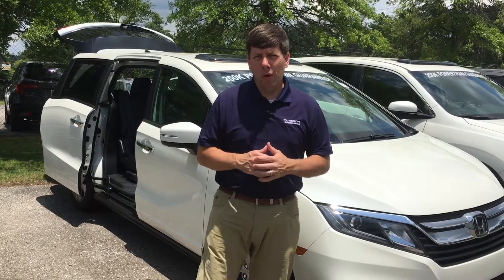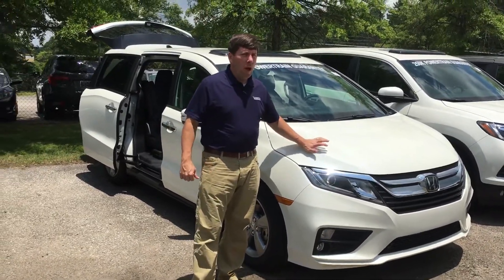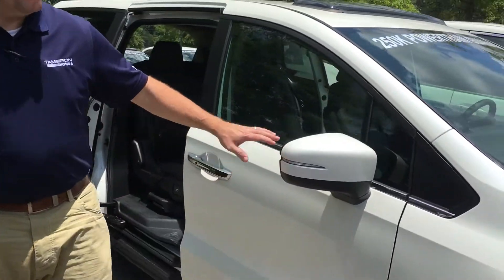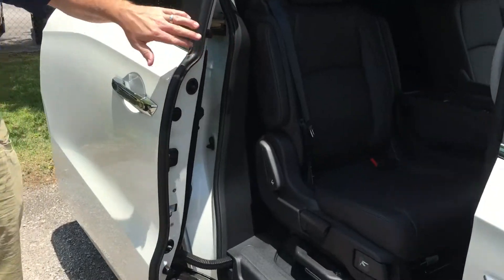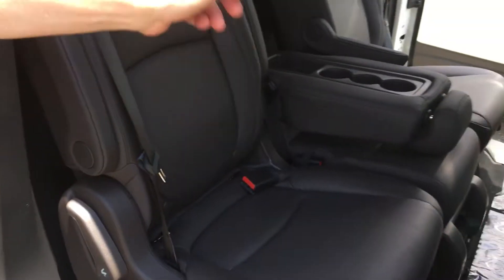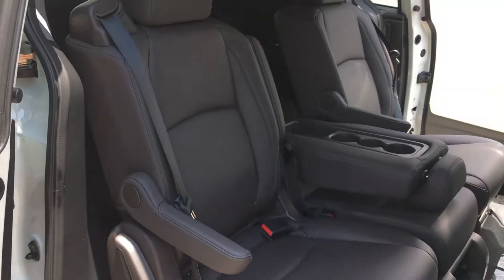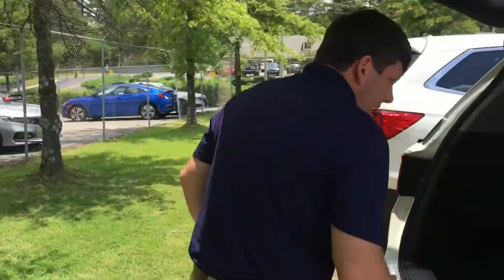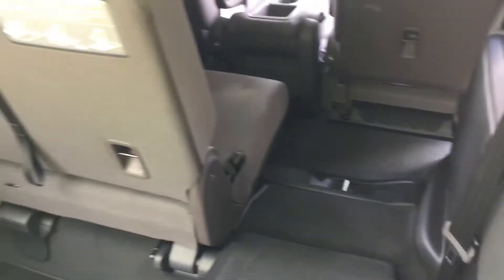2019 Honda Odyssey for Mayur from David Coffman at Tameron Honda